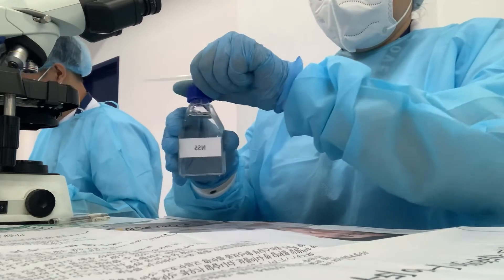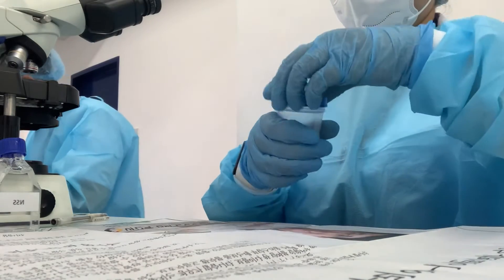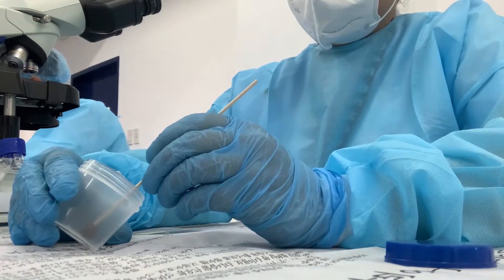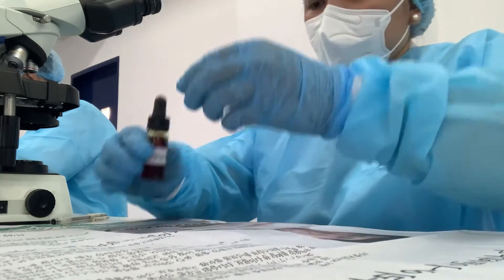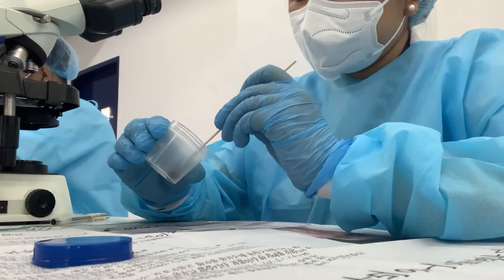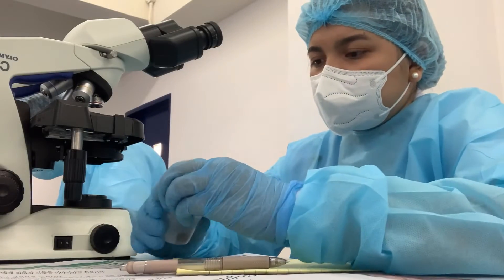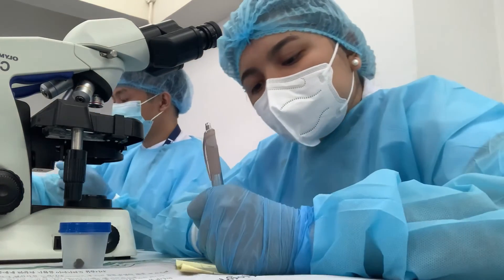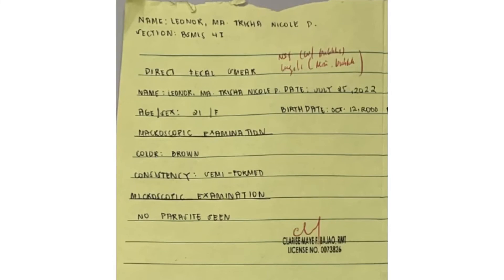RETURN DEMO: DIRECT FECAL SMEAR